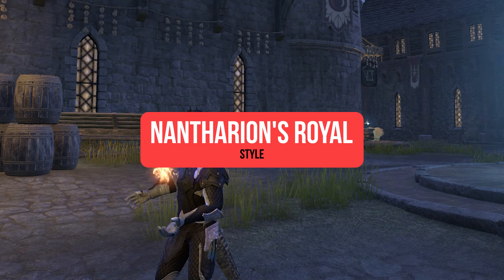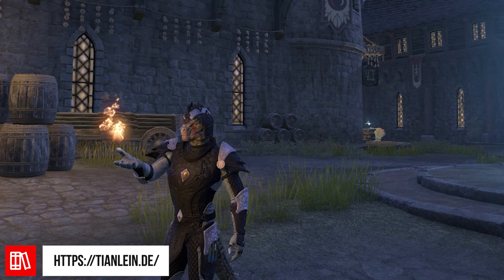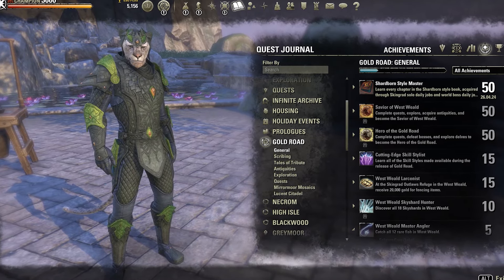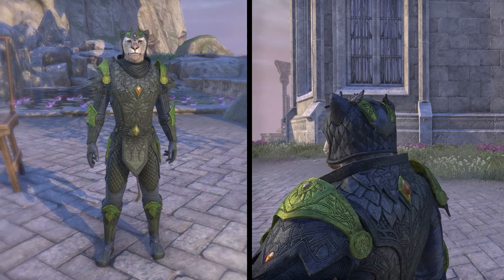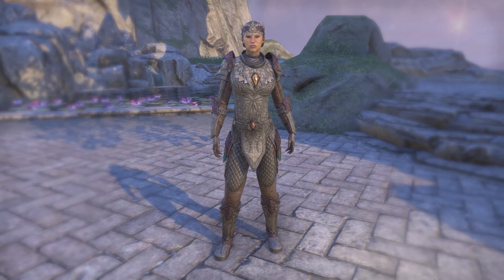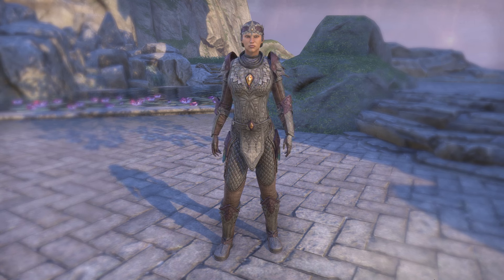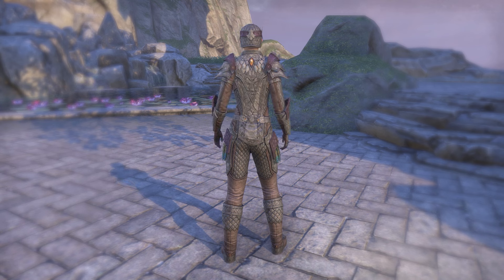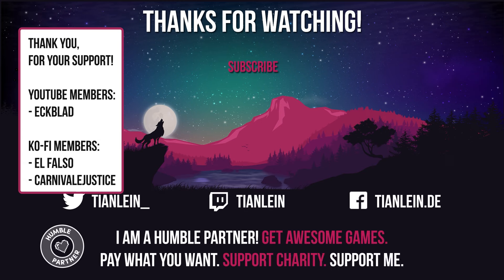ESO Nantharion's Royal Style Guide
Welcome to my Showcase of the Nantharion's Royal Style in the Elder Scrolls Online (ESO).

0:00 Intro
0:10 Intro Video
0:24 How can you obtain the Nantharion's Royal Style?
0:32 Nantharion's Royal Style - Male Khajiit & Nantharion's Royal Helm
0:44 Nantharion's Royal Cuirass Style
0:55 Nantharion's Royal Pauldrons Style
0:51 Nantharion's Royal Style - Male Argonian
1:20 Nantharion's Royal Gauntlets Style
1:32 Nantharion's Royal Style  - Female
1:33 Nantharion's Royal Belt Style
1:45 Nantharion's Royal Greaves Style
2:01 Nantharion's Royal Sabatons Style
2:13 Outro

Game: The Elder Scrolls Online
Genre: Massively Multiplayer Online Role-playing Game
Author: Tianlein